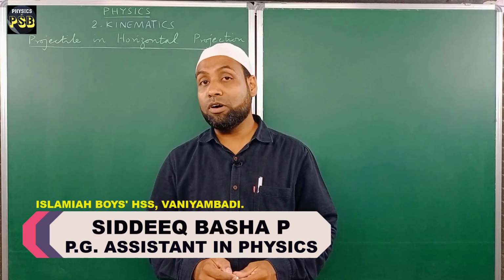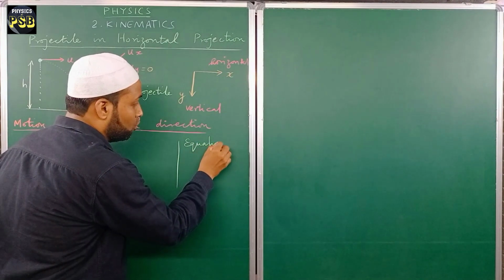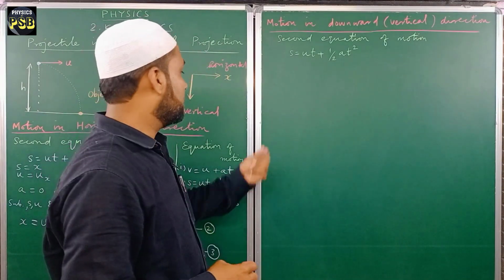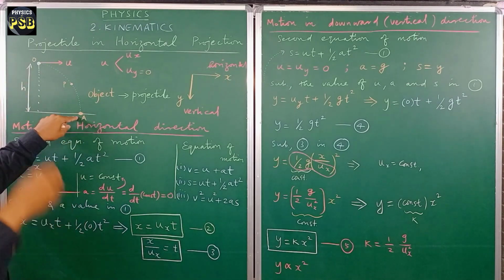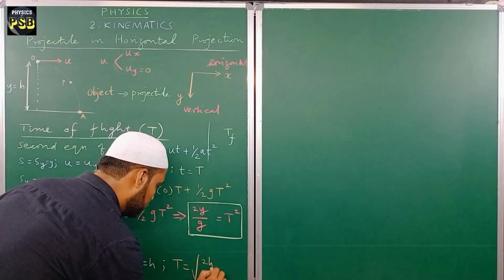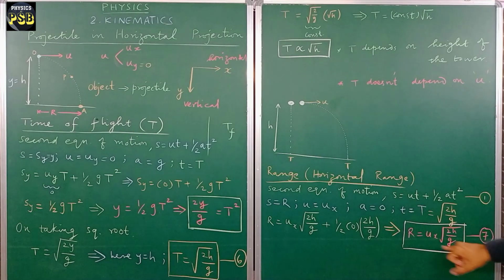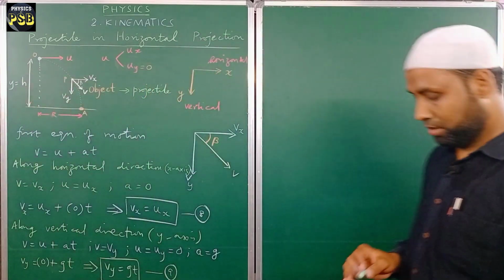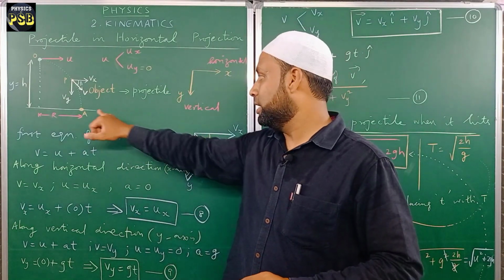Projectile in Horizontal Projection | Kinematics| 11th Physics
This video explains the motion of a projectile in horizontal projection and derives an expression for different parameters related to it. @siddeeqbasha

My Laptop

Acoustic Foam

Tripod Stand